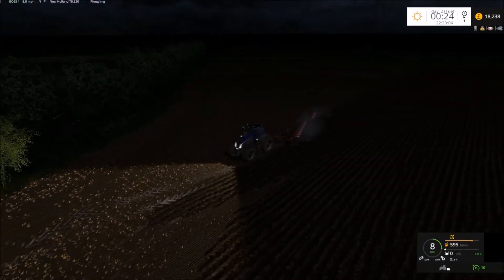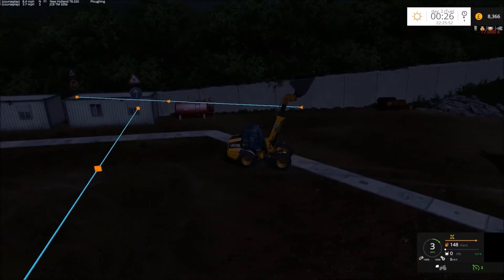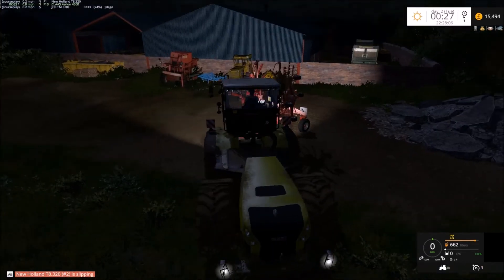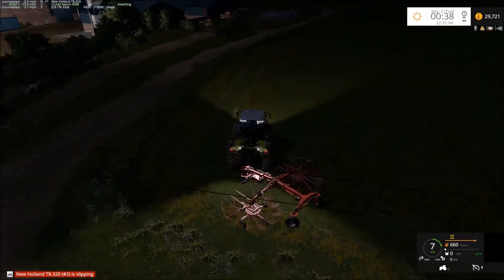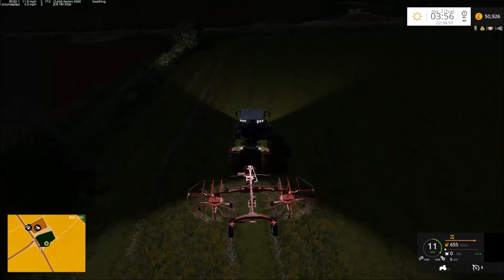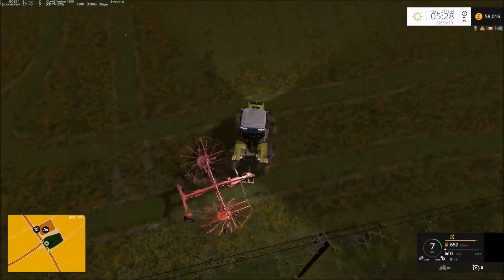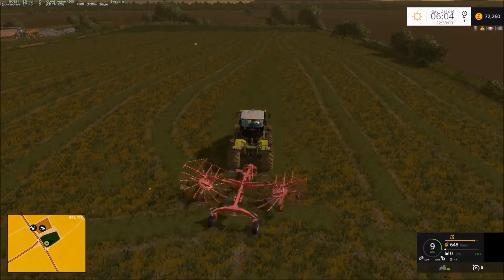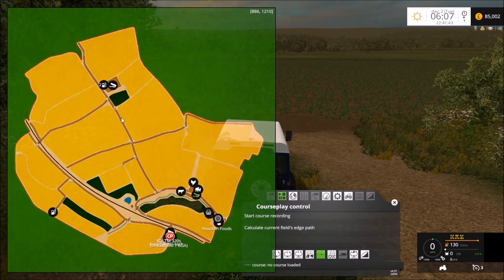Knuston Farm #5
continuing with some ground work, raking some grass and we start emptying the BGA

Knuston Farm Extended for Farming Simulator 2015

Knuston farm is a map more or less based on real life . The main farm in real life is actually called Knuston High Farm and is an old farming business that has been going for a long long time, there business is pretty much arable farming and even though they have there own land they also do a lot of contracting around large parts of Northamptonshire . Keeping with real life the map is mostly geared up for arable farming which is obvious from the layout though there is some grass to be cut as well. New to the extended version is the railway line .
Credits
 Pretorious